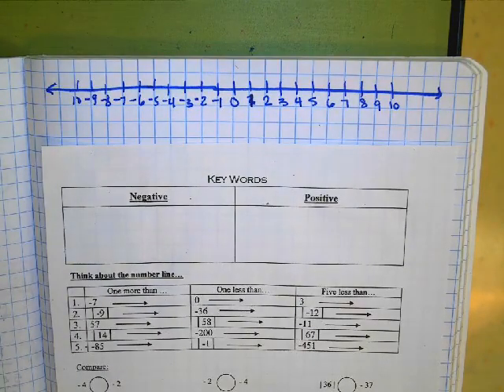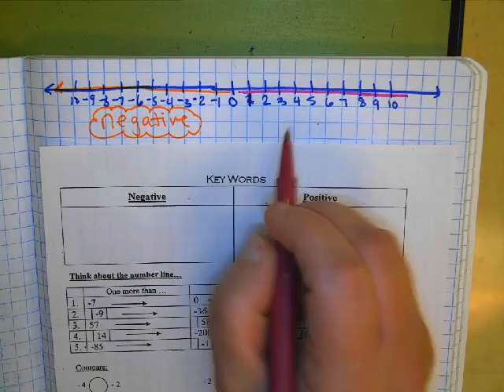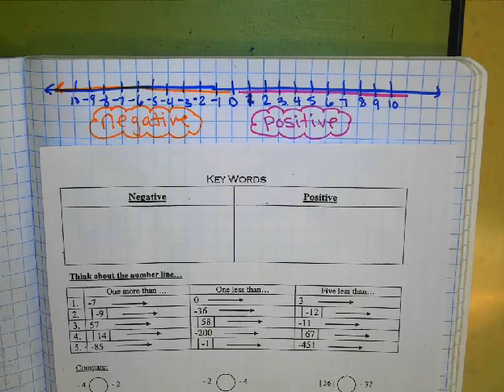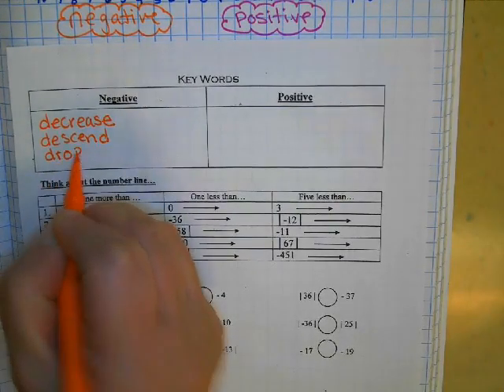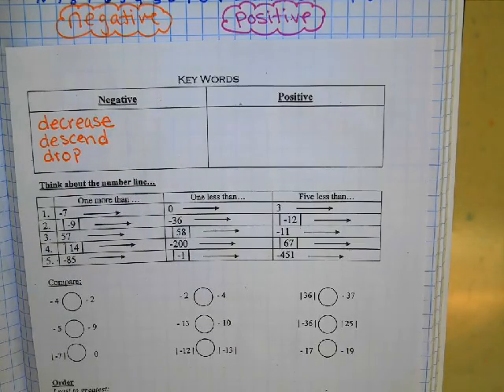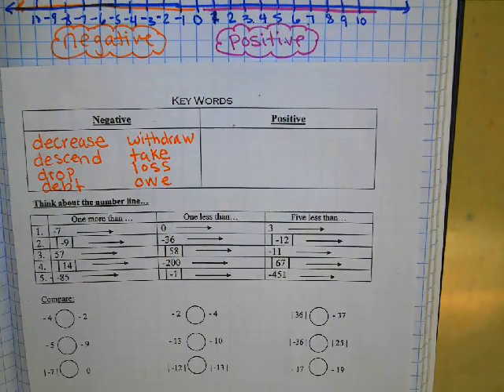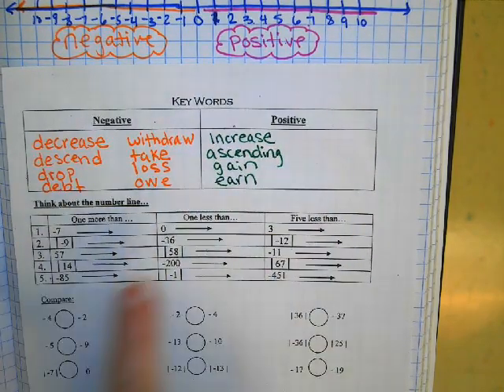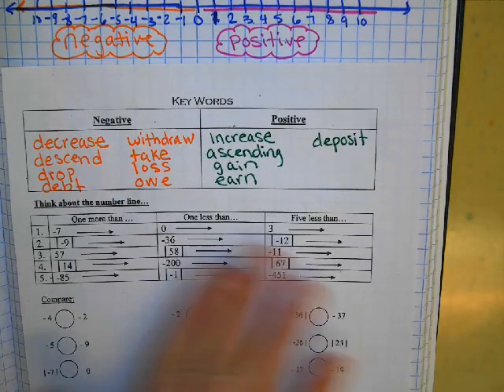Integer Pract. Intro (real number system day)